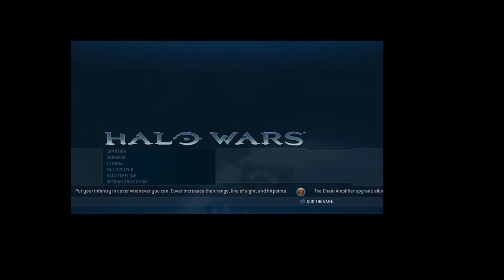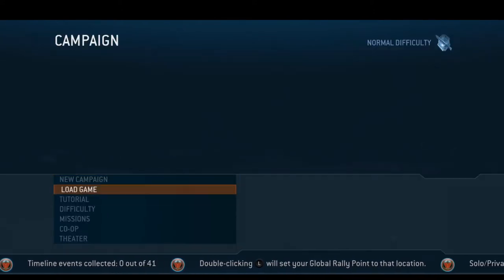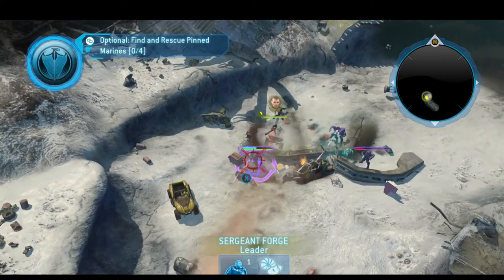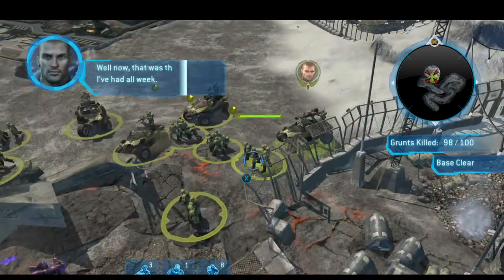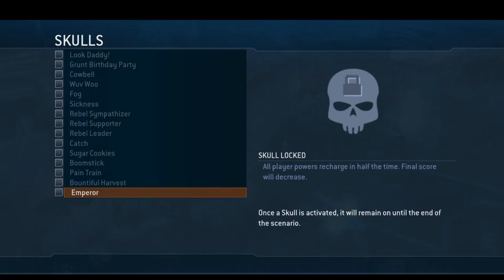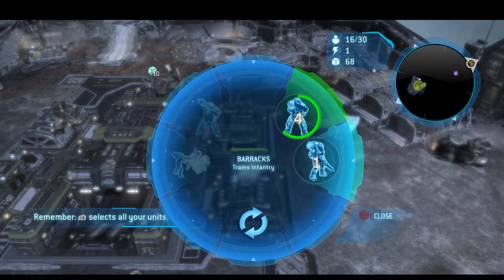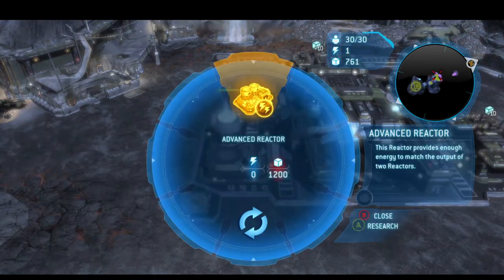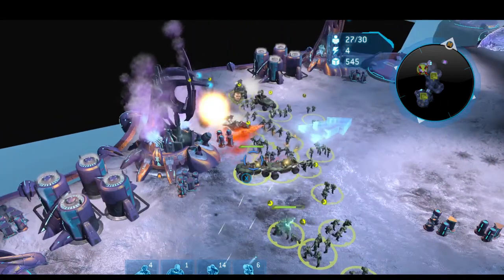Alfred Plays Halo Wars- Episode 1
I had originally intended to upload this on the Fourth of July for the 'Merica points, but my channel was overtaken by a dark elf. Then, I decided to replace the original upload date (July 9) with Pokemon, so I wouldn't have too many things running at the same time.